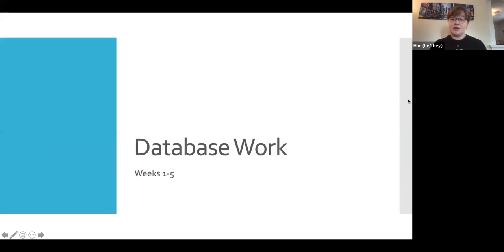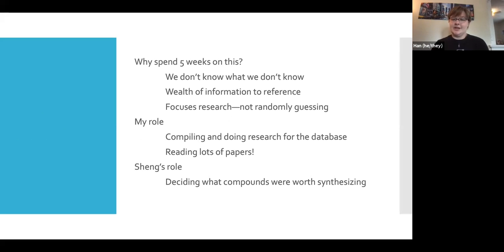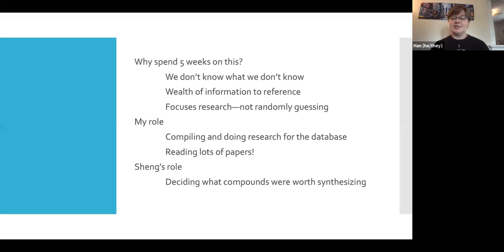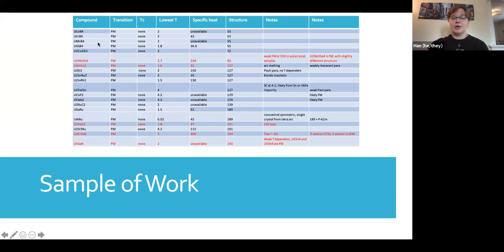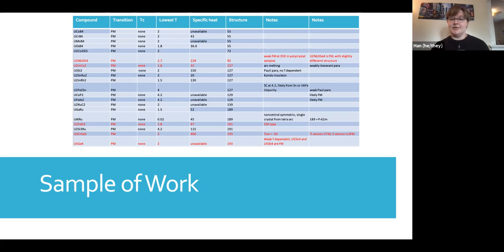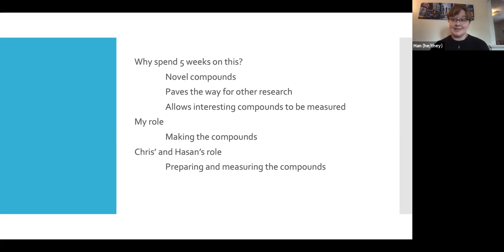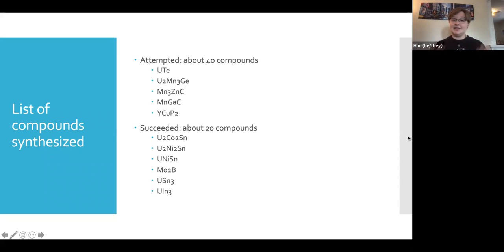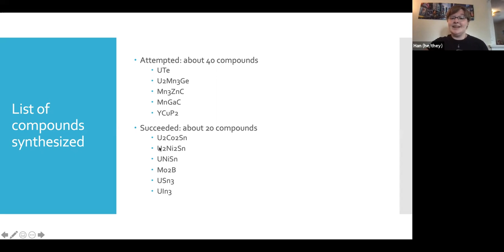Undergraduate Physics Fellowship Presentation